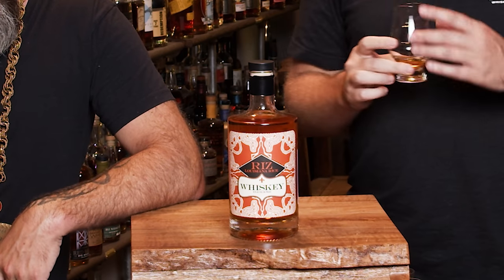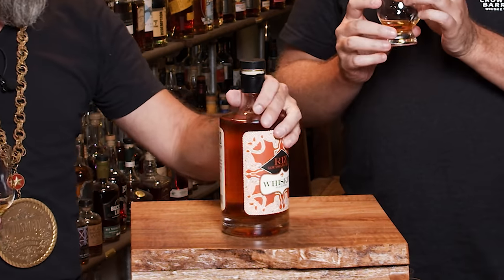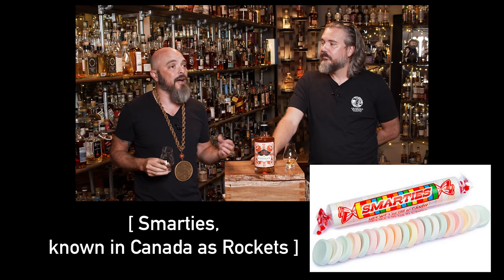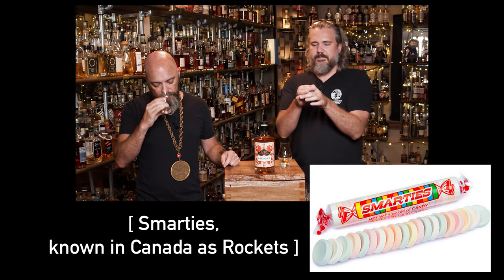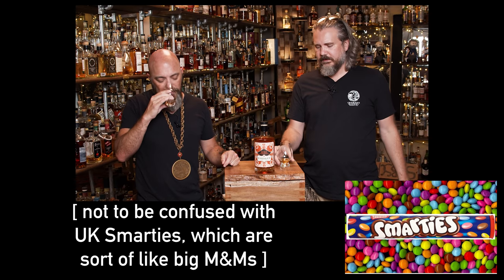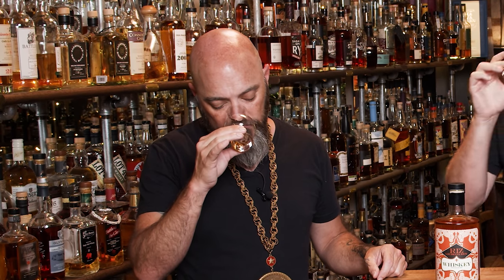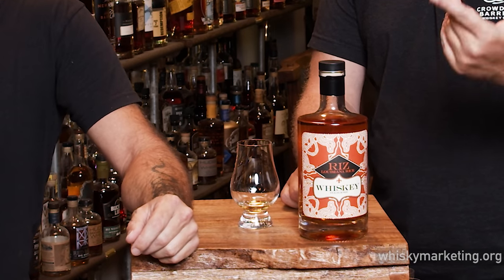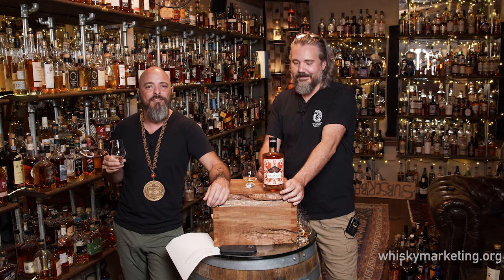Riz Louisiana Rice Whiskey Review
A 100% rice spirit from New Orleans is compared to a Fukano rice whiskey while Rex & Daniel help save a relationship with top-tier advice.

Big thanks to Robert & Kim Gremillion for the bottle.  Cheers ya M.B.s!